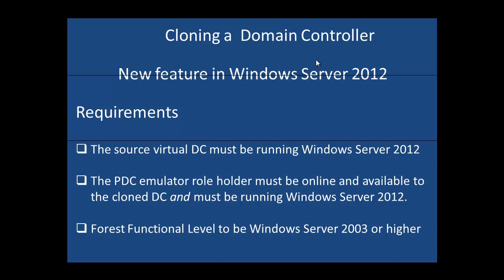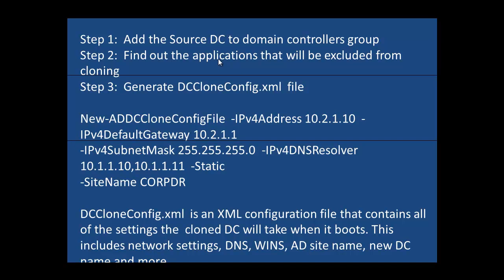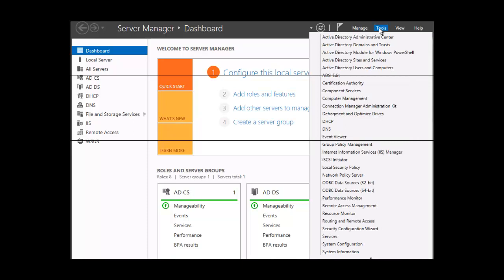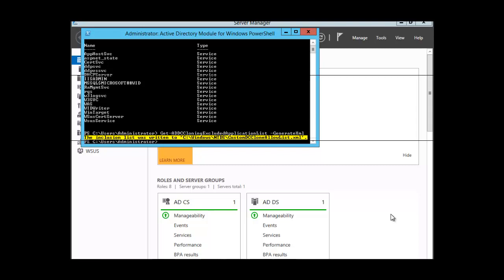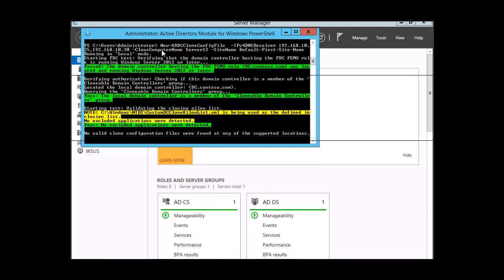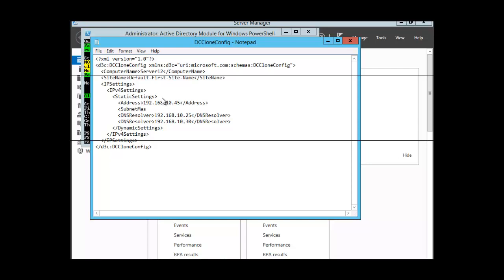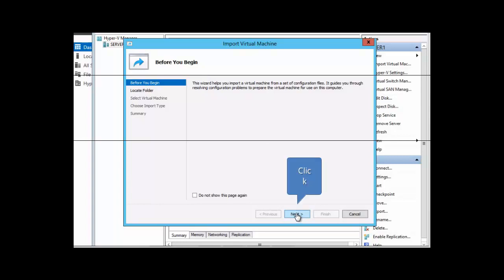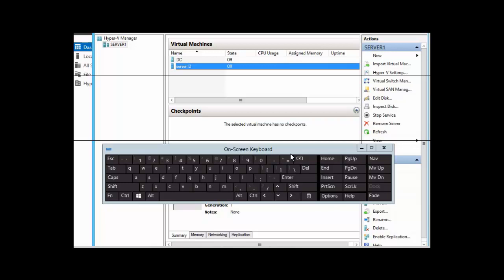Cloning a Virtual Domain Controller - Etechtraining.com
Cloning a Virtual Domain Controller